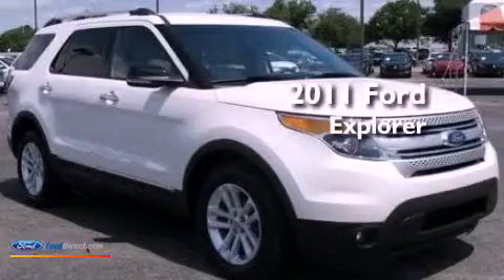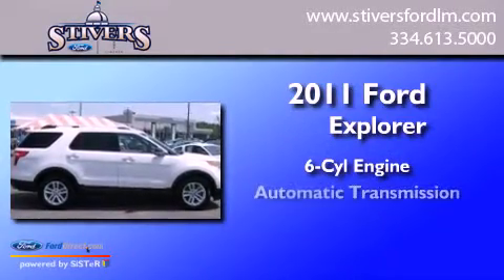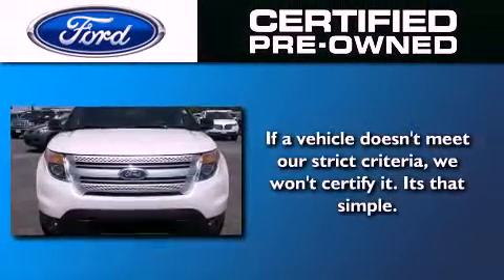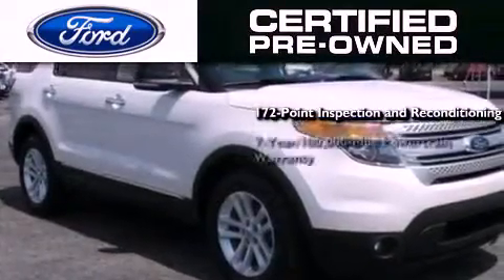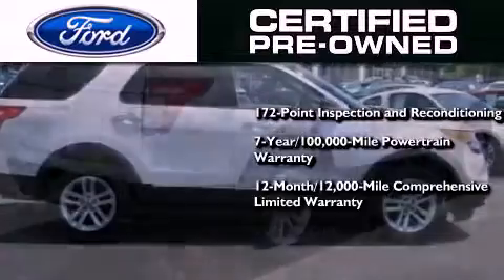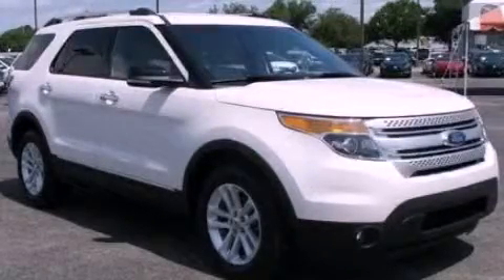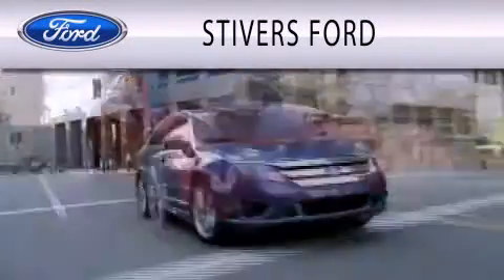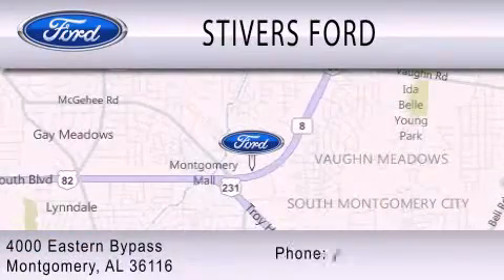2011 FORD EXPLORER Montgomery AL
Year : 2011
 Make : FORD
 Model : EXPLORER
 Engine : 3.5L V6 24V MPFI DOHC
 Trans . : 6-SPEED AUTOMATIC
 Exterior : WHITE SUEDE
 Miles : 23,663
 Interior : MEDIUM LIGHT STONE
 Stock : U2285